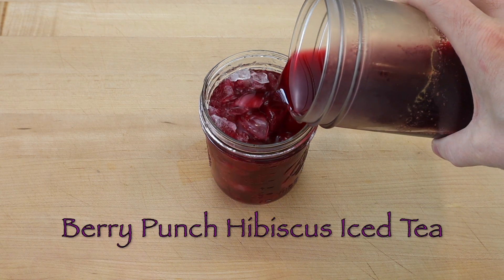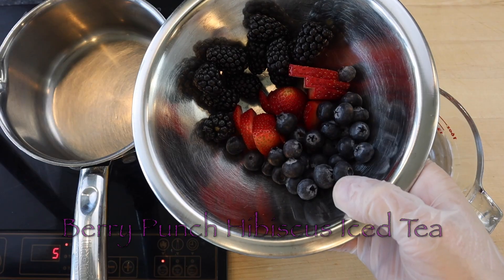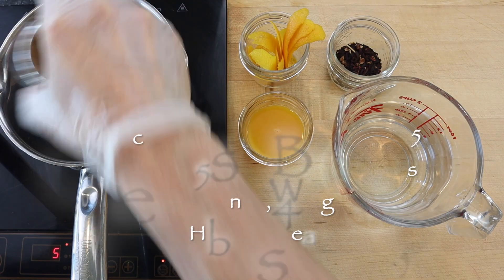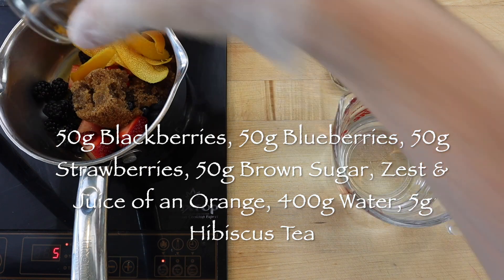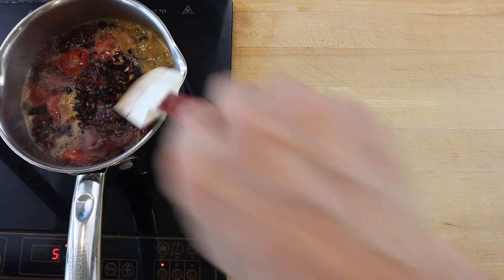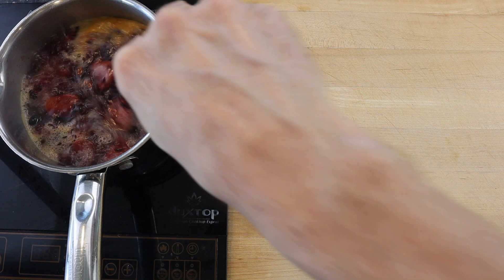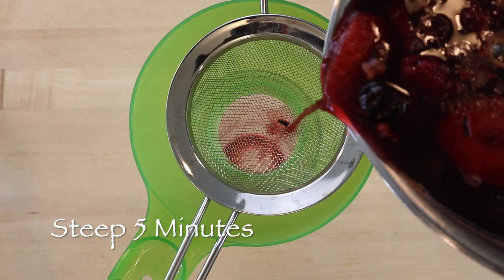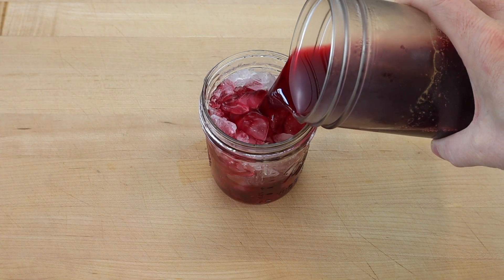Berry Punch Hibiscus Iced Tea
Berry punch hibiscus tea is very refreshing especially when served ice cold.